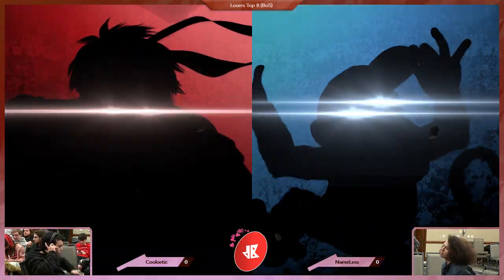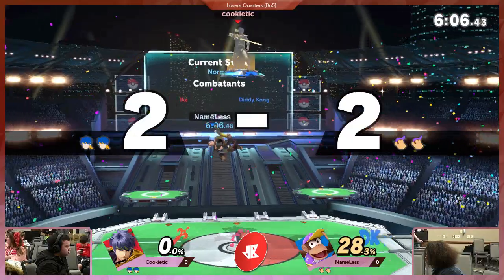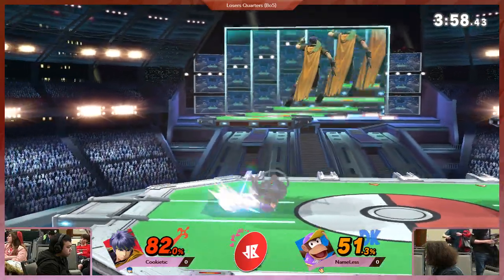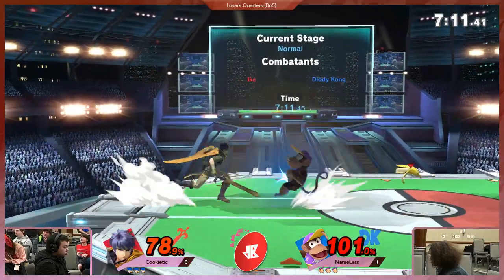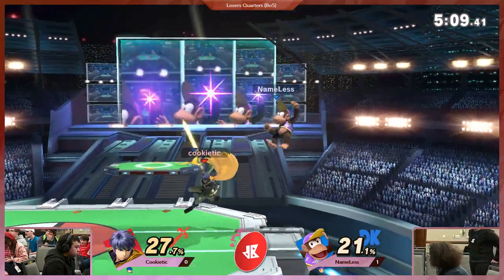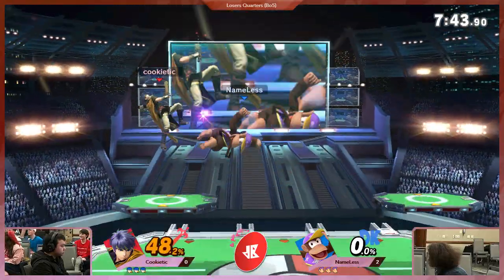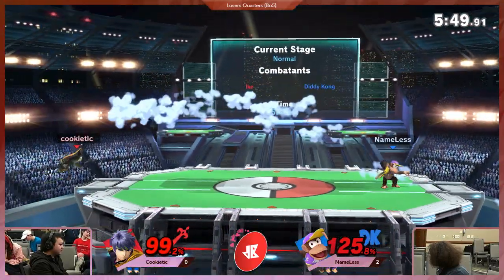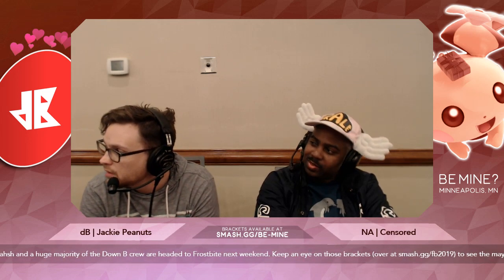[Be Mine — 2/16/19] LQuarters: Cookietic (Ike) vs. NameLess (Diddy Kong)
Matches from Be Mine?, a cross-game Smash event ran by Down B Collaborations at the DoubleTree Park Place in Minneapolis.  Recordings (and the Smash Ultimate stream) were created by Down B Collaborations.